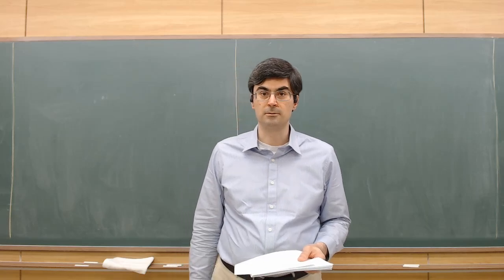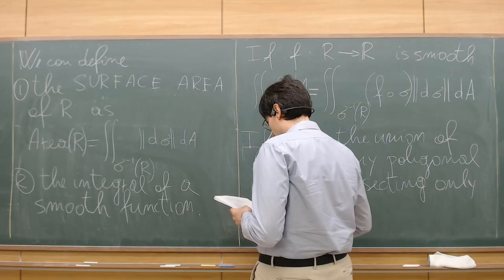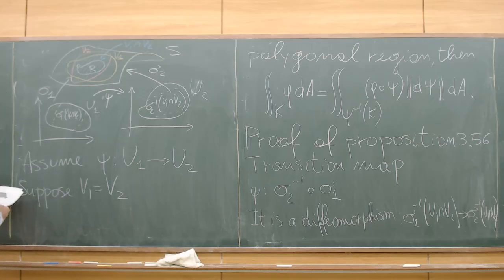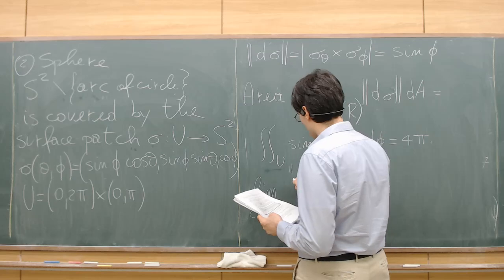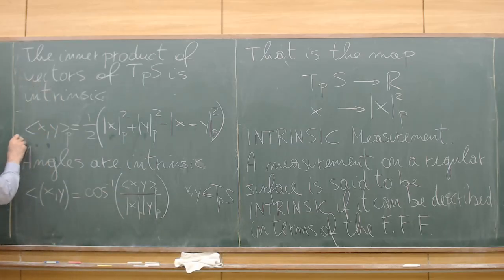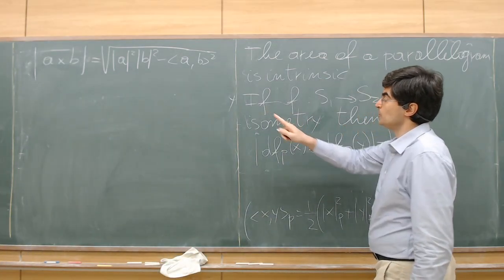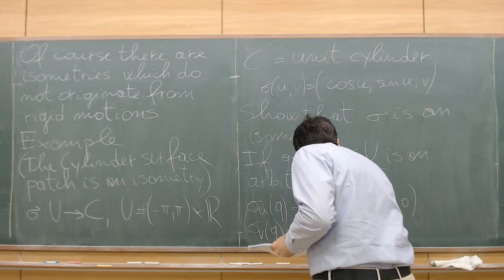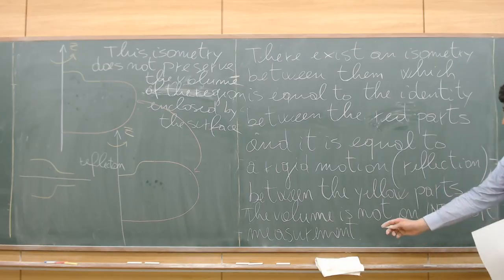Basic Differential Geometry, Curves and Surfaces, Lecture 16